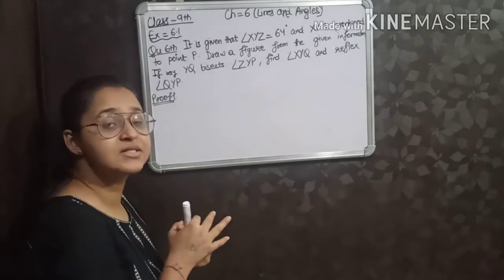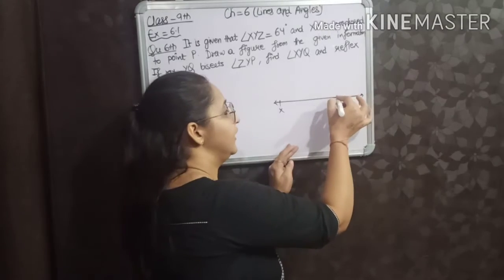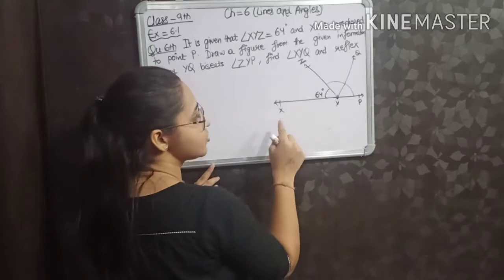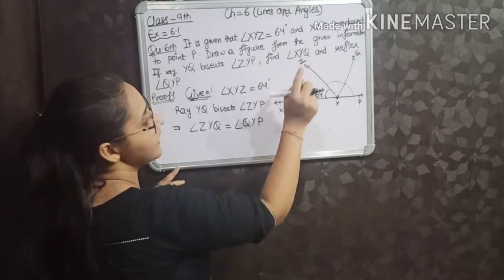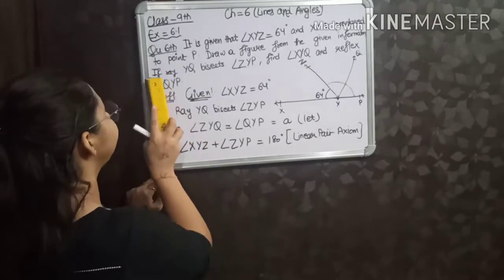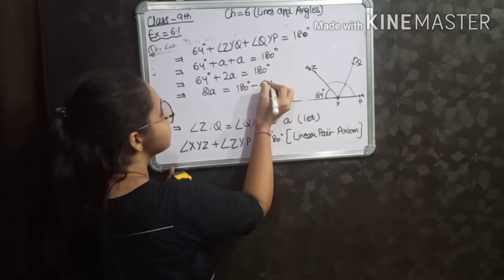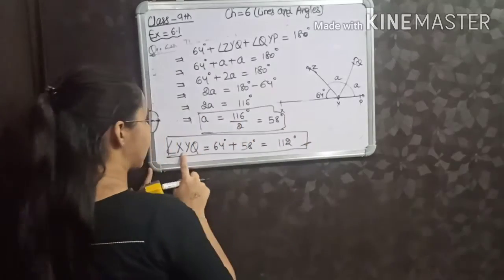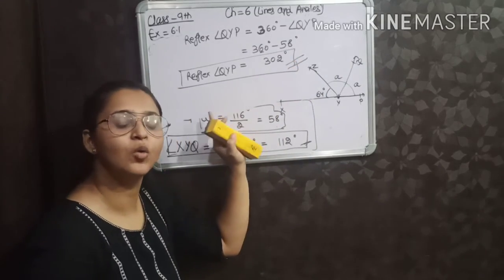Class 9, Chapter 6, Exercise 6.1, Question 6